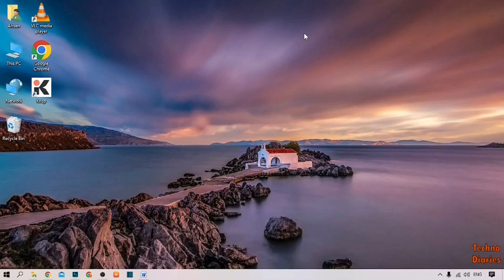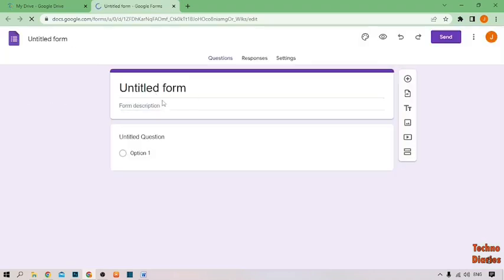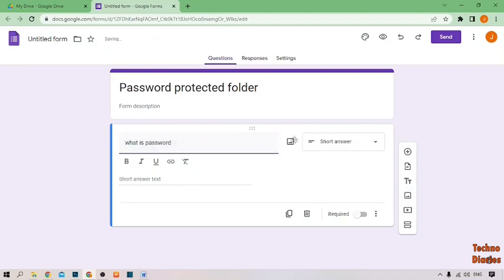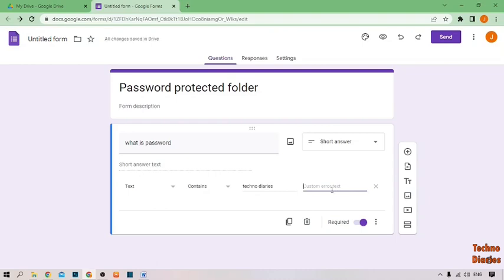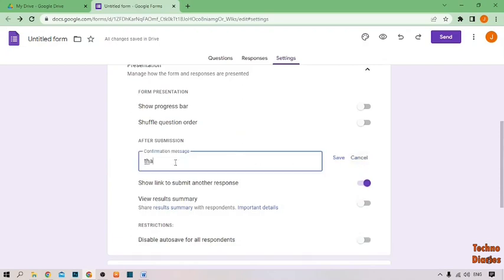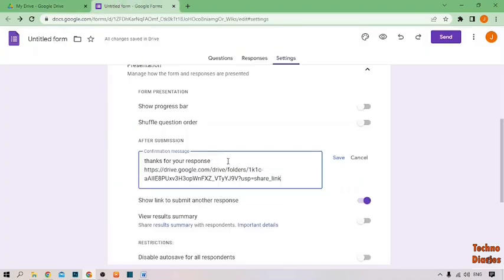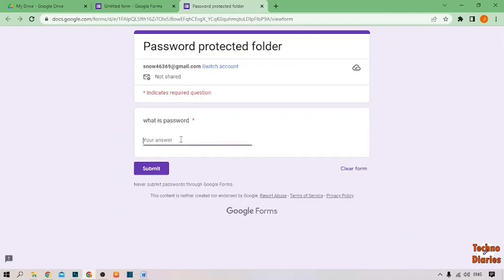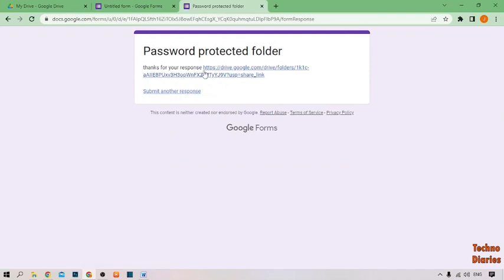How to set password to a file or folder in Google Drive - Protect your files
How to set password to a file or folder in Google Drive - Protect your files in Google Drive.

In this video, i will show you How to set password to a file or folder in Google Drive. There are very easy steps. I hope it will be helpful to you. Keep watching this video to fix the problem about How to set password to a file or folder in Google Drive.